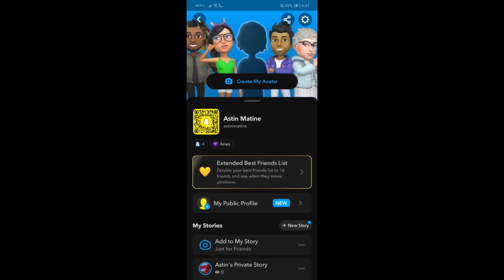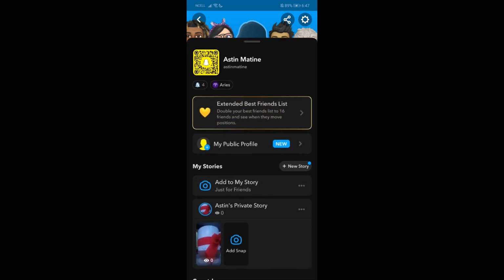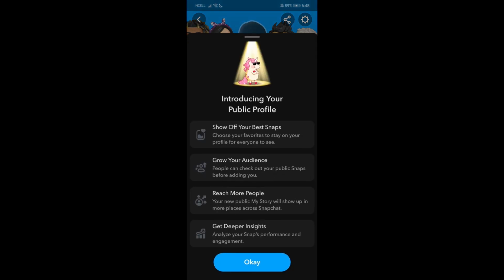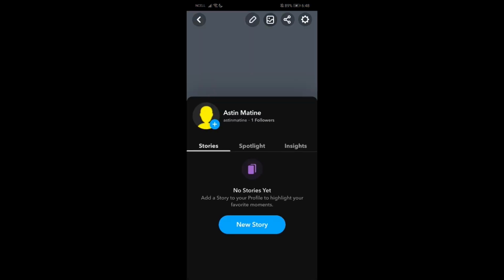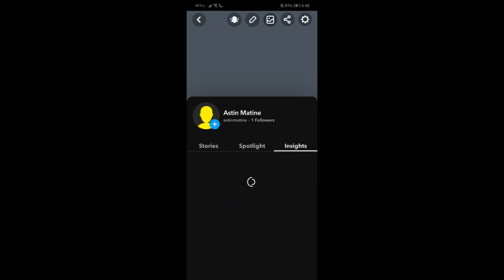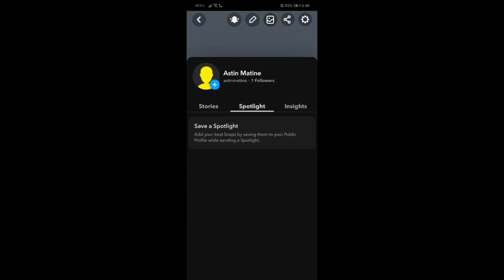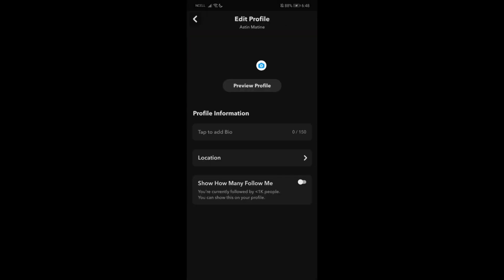How to Make Snapchat Public Profile (2024) | Use Snapchat Public Profile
In this video, we guide you through the steps to set up a Public Profile on Snapchat, enabling you to share your content with a broader audience, gain followers, and enhance your visibility on the platform. Unlock the full potential of your Snapchat presence by creating a Public Profile. Perfect for users looking to expand their reach on Snapchat.